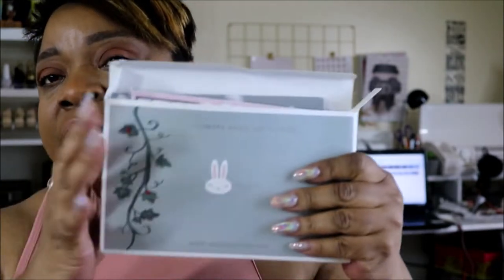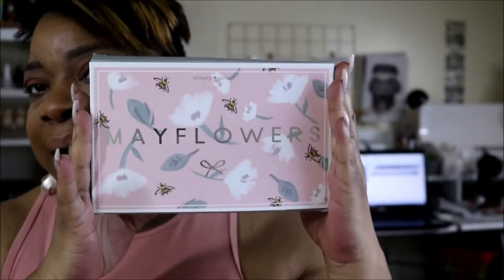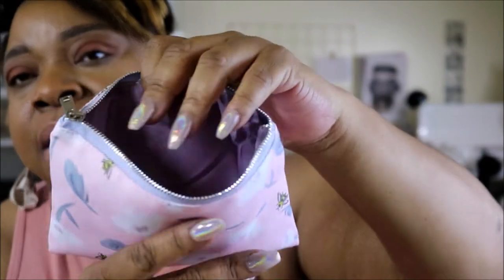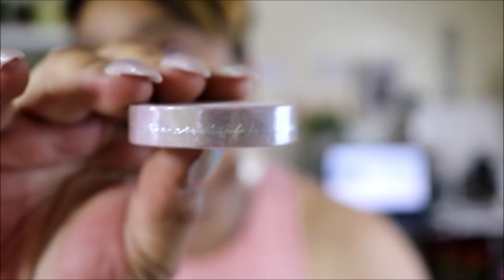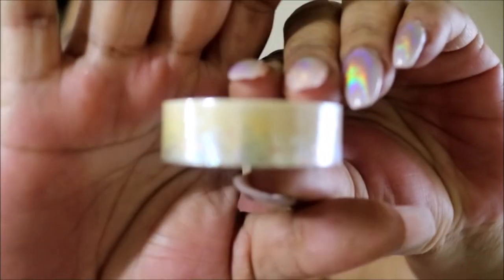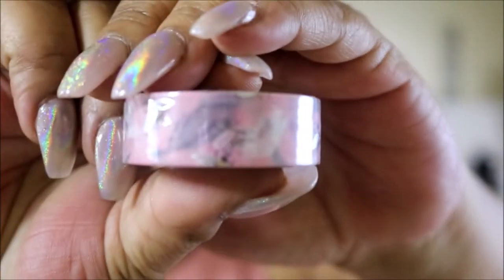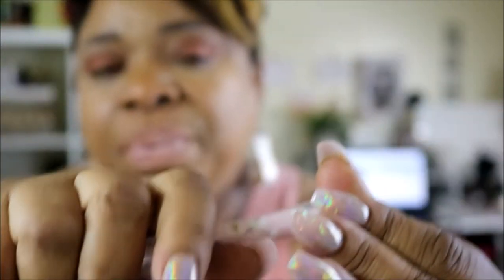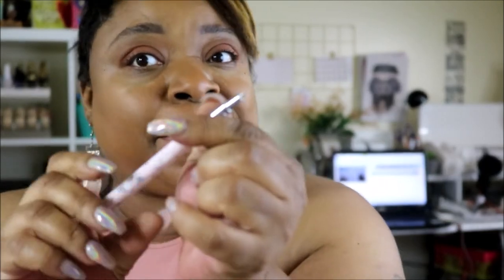My first Simply Gilded Subscription box